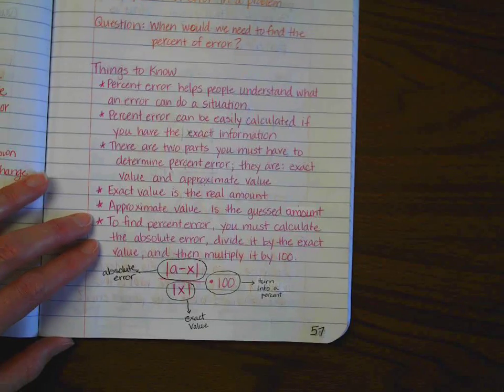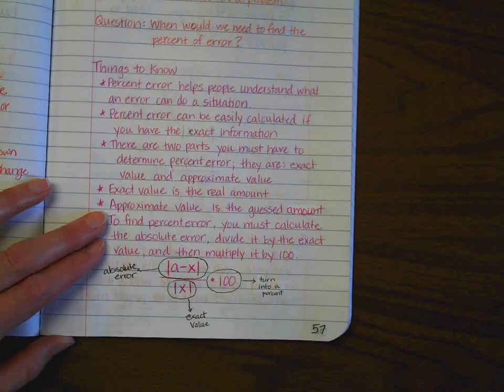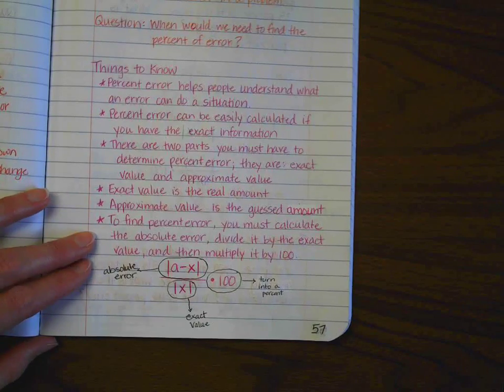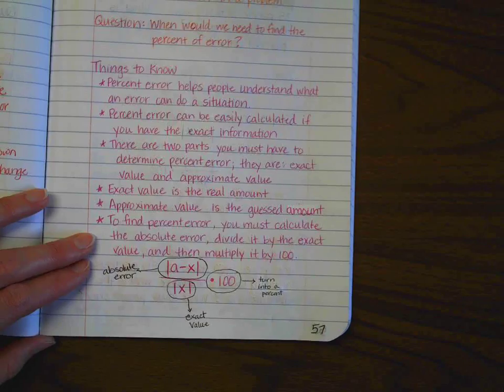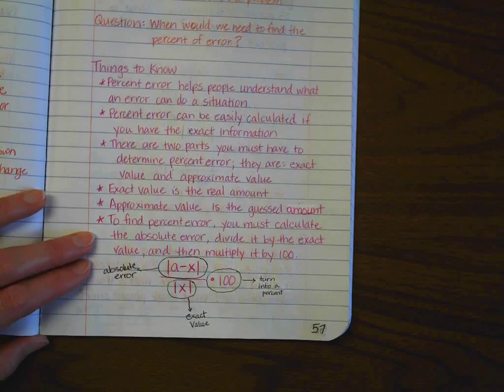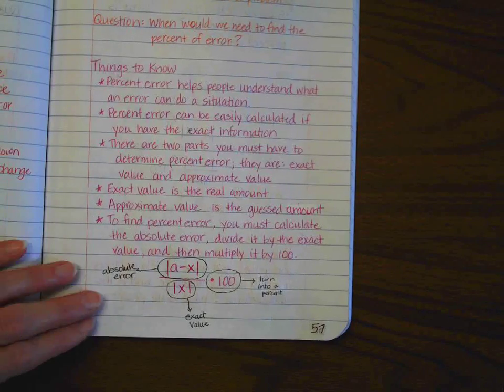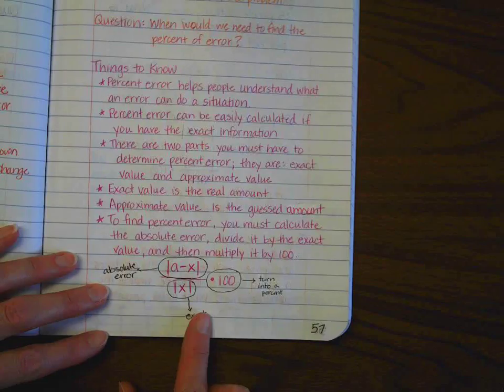Acc Math 7:8 Module 10 Lesson 8